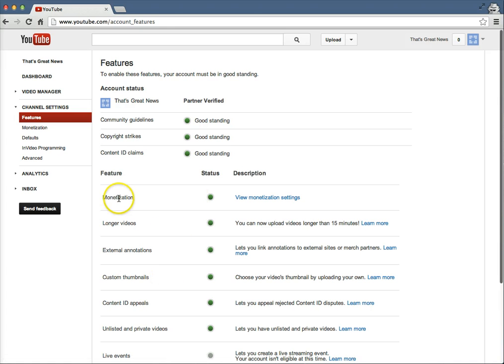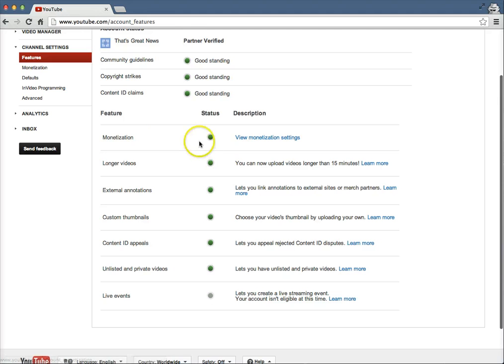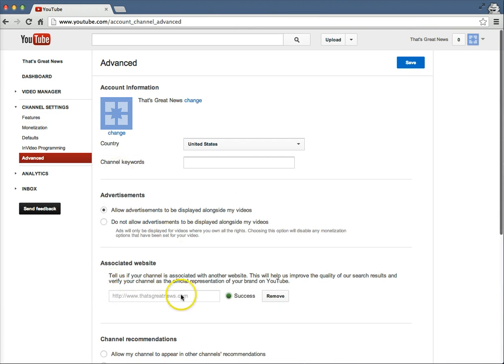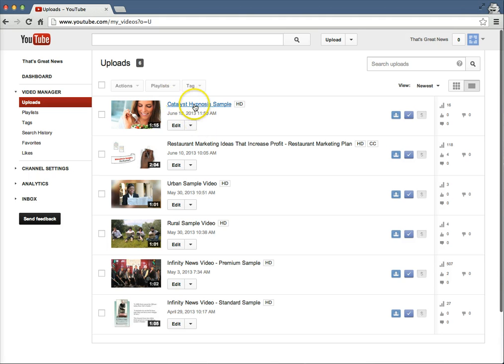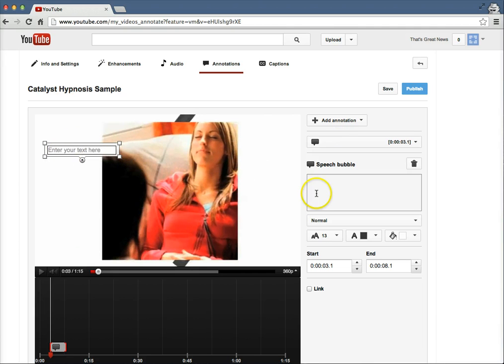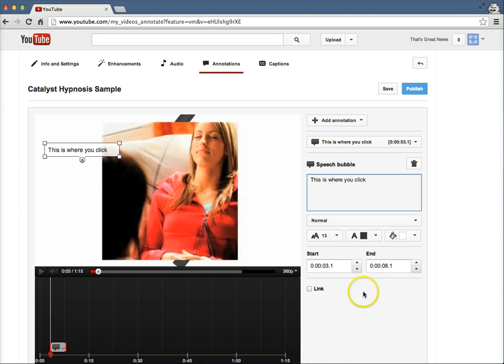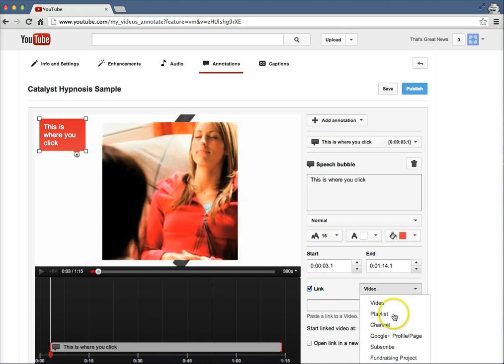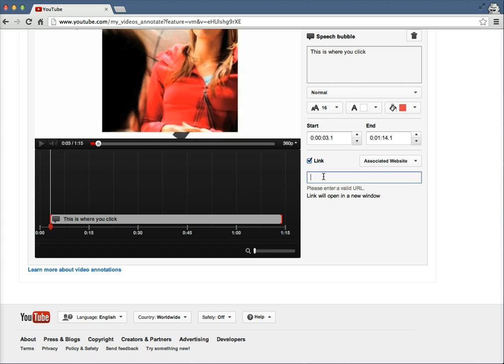TGN How set-up your YouTube Channel and enable links to your Web Site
Instructions on how to create a You Tube Channel and add links to your Web Site